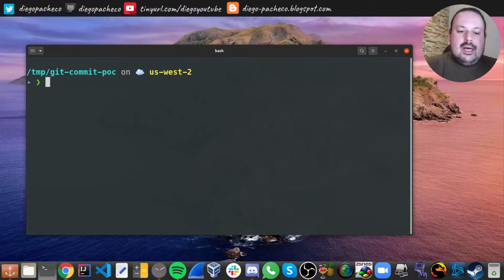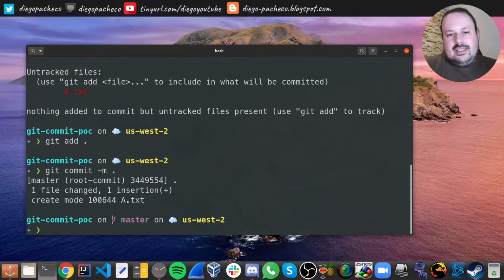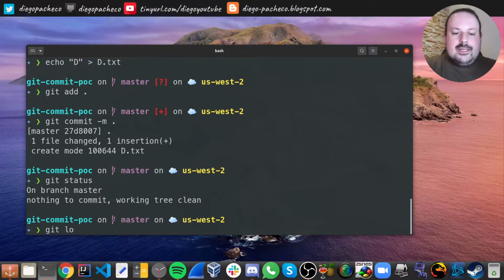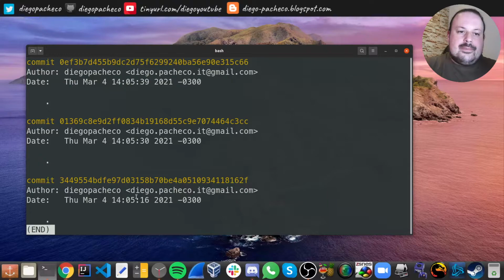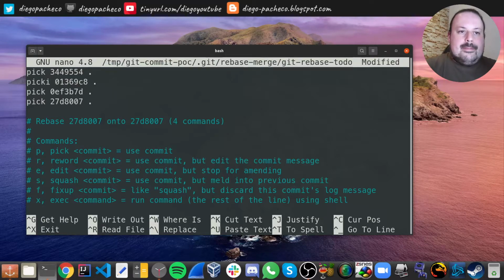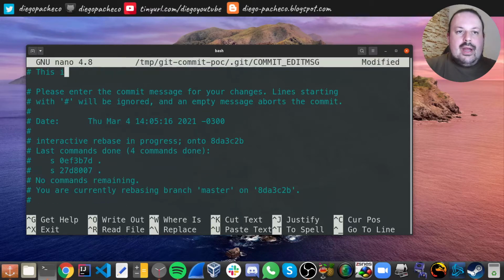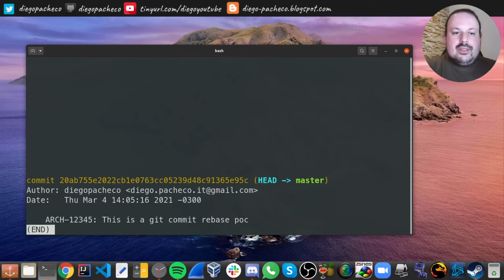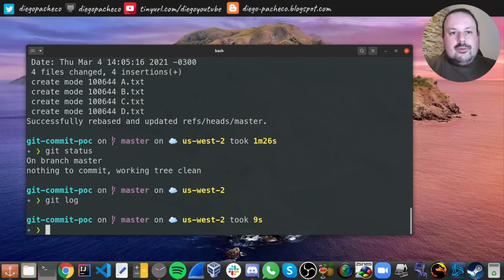git rebase squash